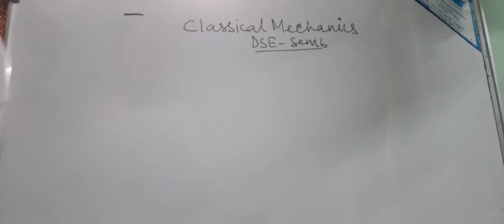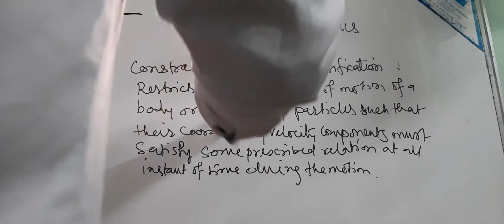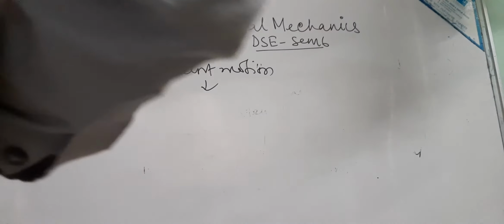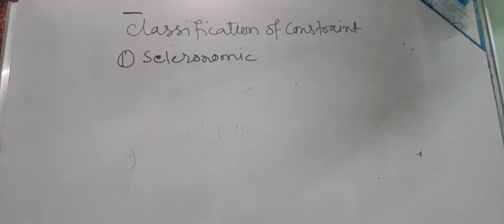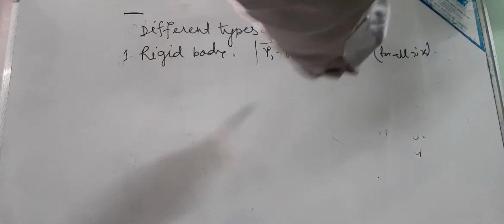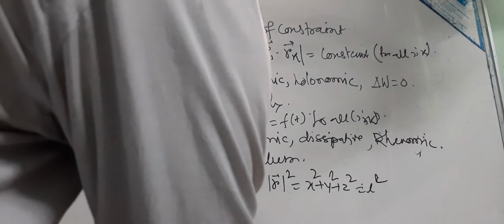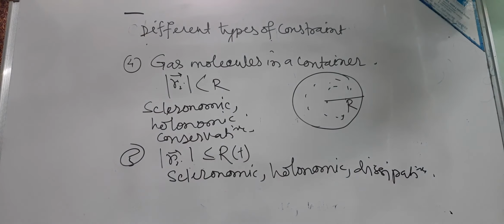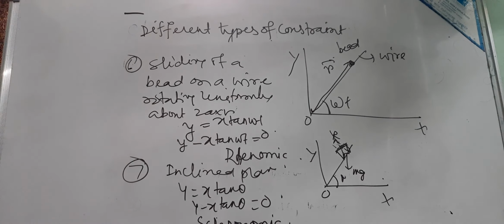Classical mechanics,Constraints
DSE,Sem6,B.Sc(PhysicsHons)